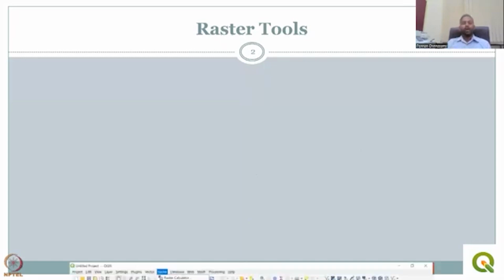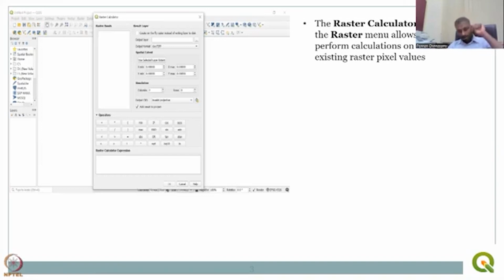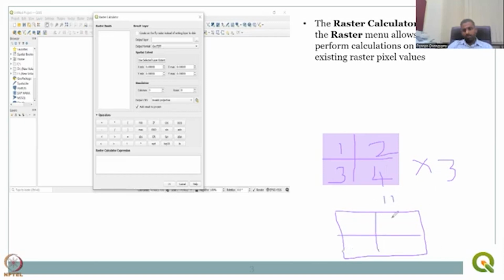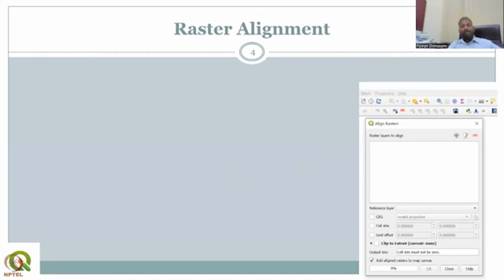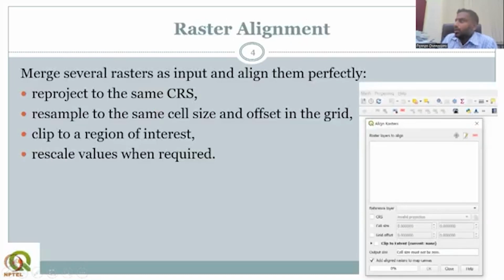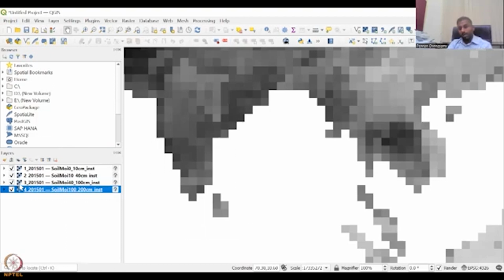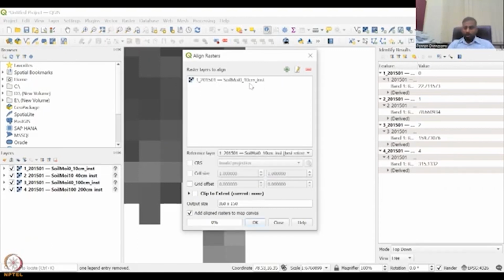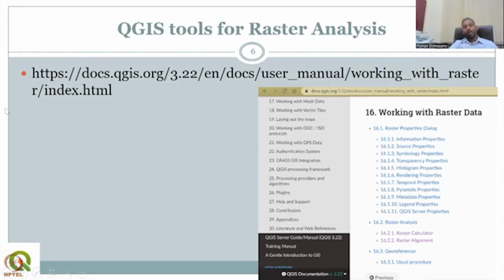Raster data tools: Raster calculator and Raster Align